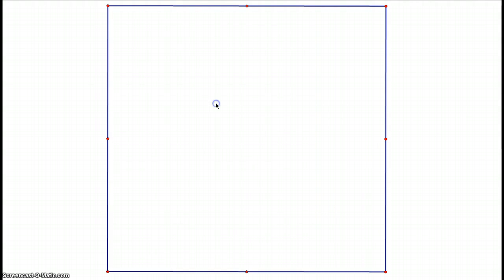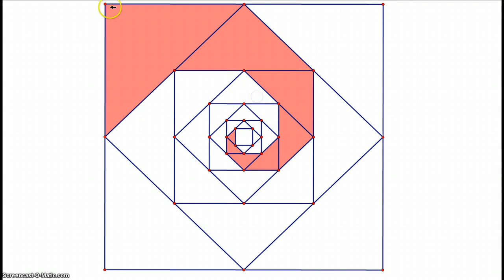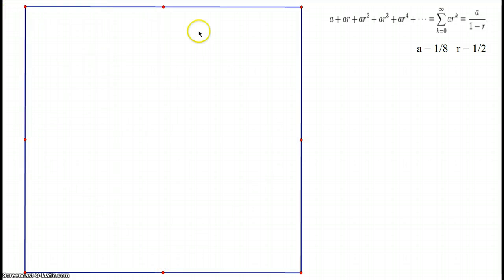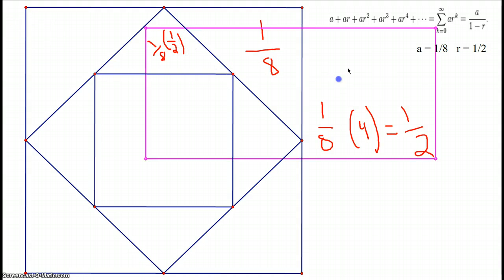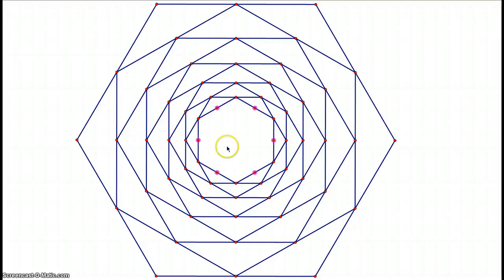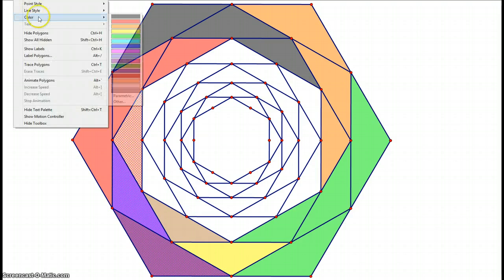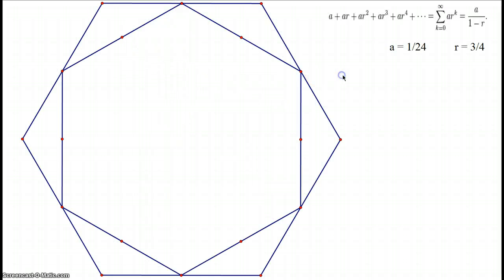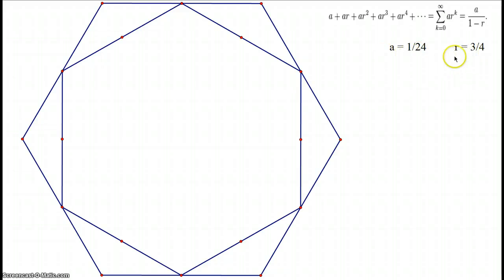Varavelle Spiral and Geo Series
Using baravelle spirals to explain a geometric series